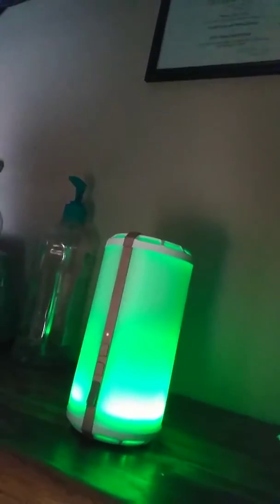Scentsy Go!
Check out the awesome new Scentsy Go! I love mine! Plus, join in October and when you sell $500 in your first 30 days you get this and a pack of pods for FREE!